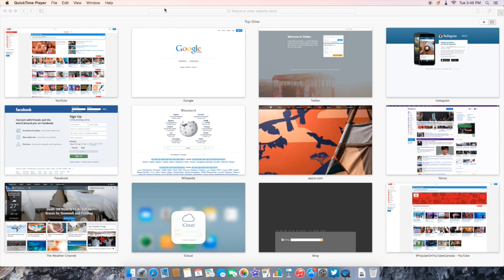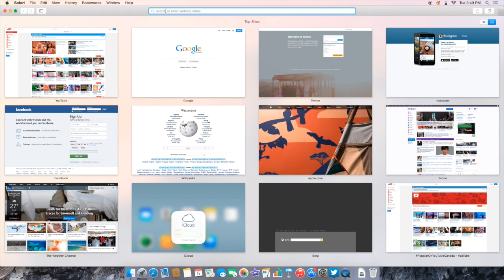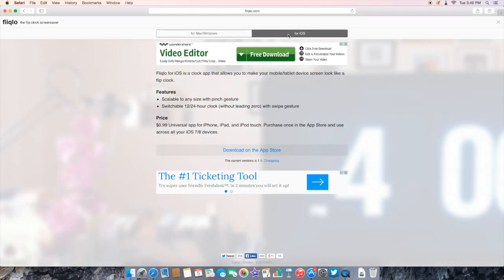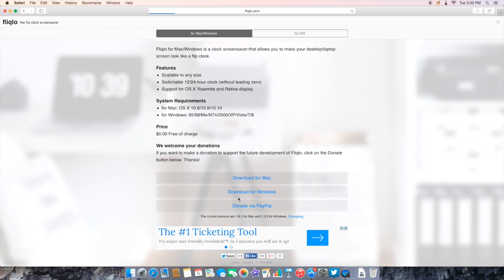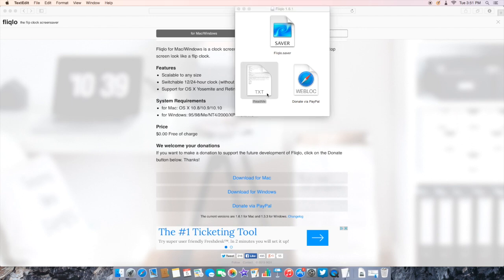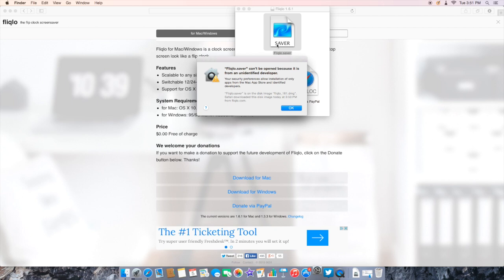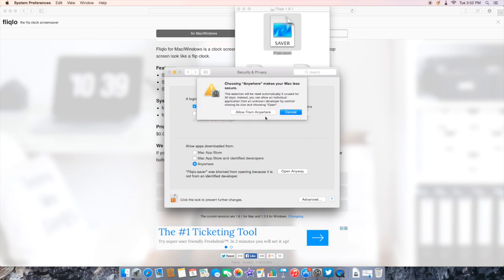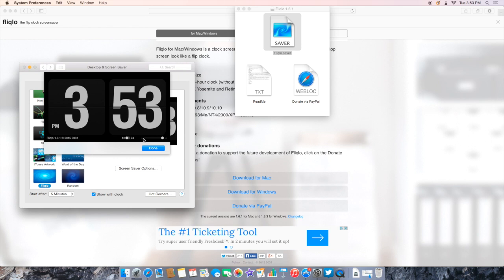How to Download the Clock Screen Saver! 2021!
What is up guys, TechnoloJ here bringing you a tutorial on downloading the Clock Screen Saver by Fliqlo

You guys have surely seen this thing around on Instagram or Twitter, it's pretty popular. I want to show you guys how to get it since even I myself had trouble and was not sure how to. Luckily, a good friend of mine who goes by the name of TechSational was nice enough to message me on how to do it and this video is pretty much all thanks to him.

What you need to do is head over to your browser and type in Fliqlo.com. Once the website opens, you're greeted with a funny looking web page, says Fliqlo on the top left corner, there should be a series of example images playing and you should see a little button on the top right.

Here it gives you a few options such as Mac/Windows or iOS, we're going to select Mac/Windows. Never mind the Add on top. It gives you a few more details on the features and system requirements as well.

There should be three buttons, Download for Mac, Download for Windows and Donate va Paypal, go ahead and select the one you would like, then, the download should begin.

Once it is downloaded, you can go ahead and open it up. A window should pop up giving you three options, ReadMe, Donate via Paypal and Fliqlo.saver. If you go ahead and open up fliqlo.saver, it should bring you to your screensaver settings, from here you can select Fliqlo and there you have it. You can also edit the size and wether you want it to be in 12h settings or 24hsettings.